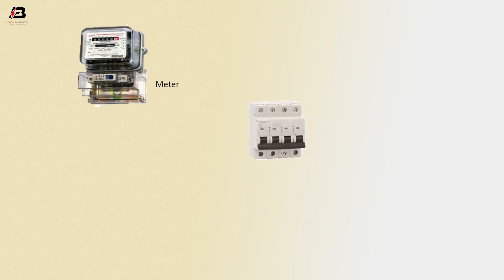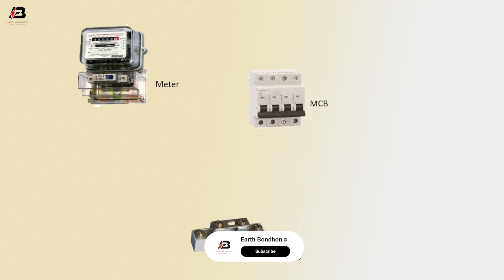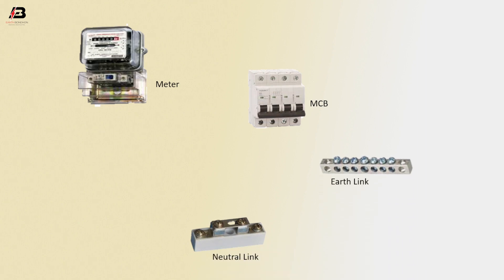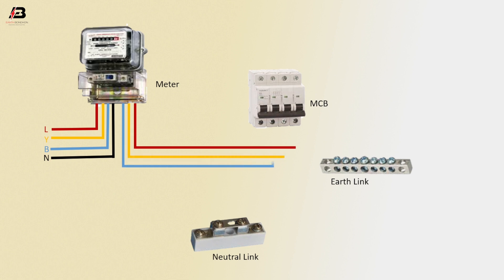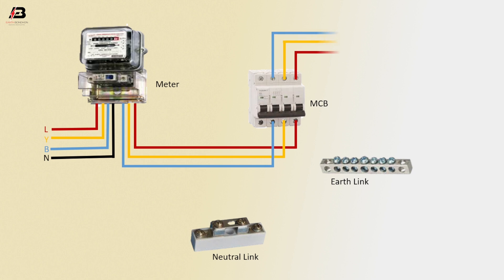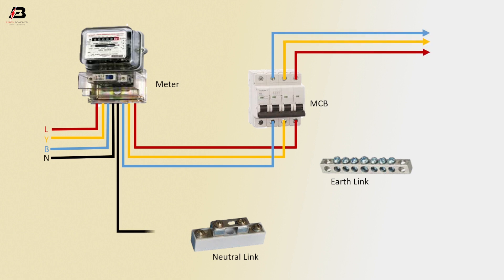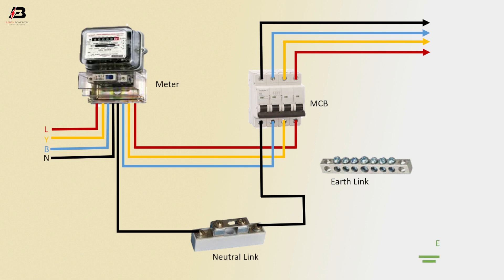How to Make 3 Phase Meter Connection Wiring Diagram | connect three phase meter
This video shows 3 Phase Meter Connection Wiring Diagram. connect three phase meter three phase supply of 400V AC is provided by four wires systems (Three number of Phases (Lines) & Neutral) from the Three Phase 400/230V Transformer to the meter box and further to the main distribution board in the residential buildings.